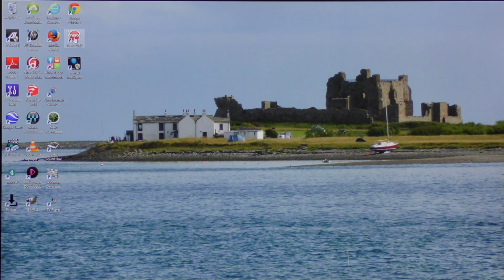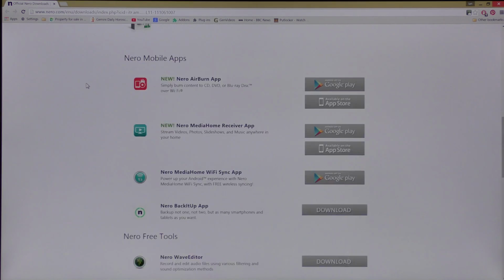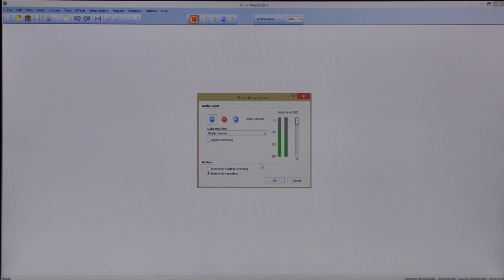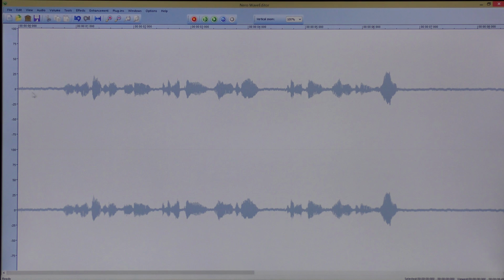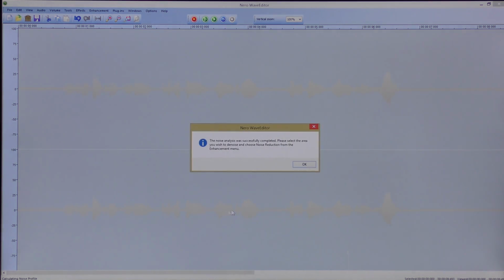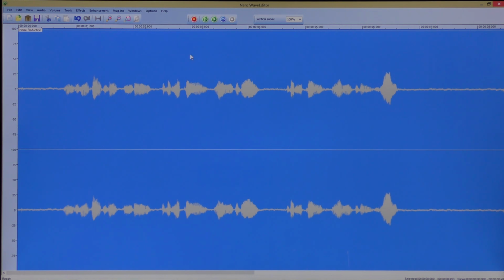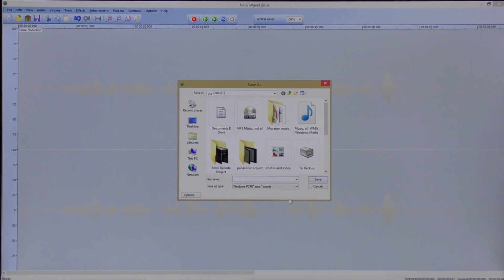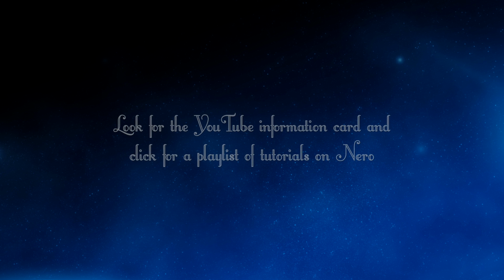How to make a poor microphone sound good with nero WaveEditor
How to make a poor microphone sound good with nero WaveEditor will demonstrate a bad microphone and how to remove white noise from your audio recording. Nero Wave Editor allows you to, and more. By following the steps in this Introductory video you will make your poor quality microphone sound good. This is an introduction to Nero WaveEditor and is part of a series on Nero Platinum 15. So if you want to improve sound to make a poor audio track sound good you have found the right system and the right tutorial.